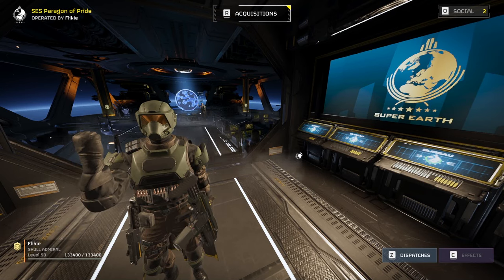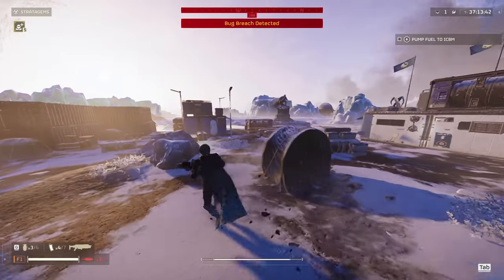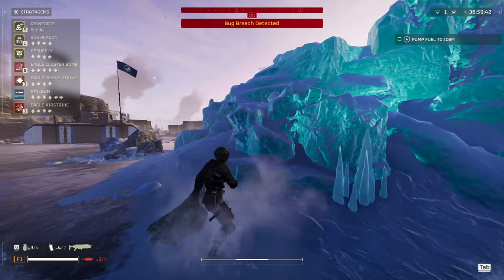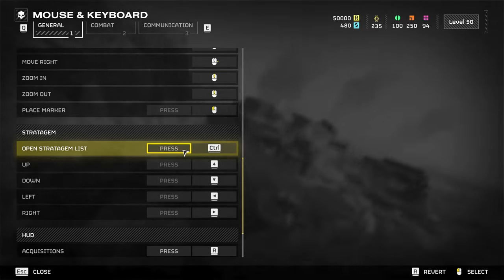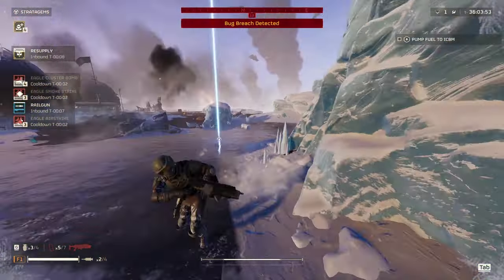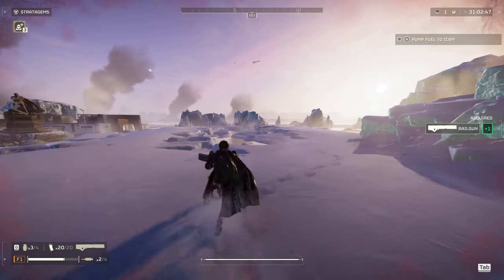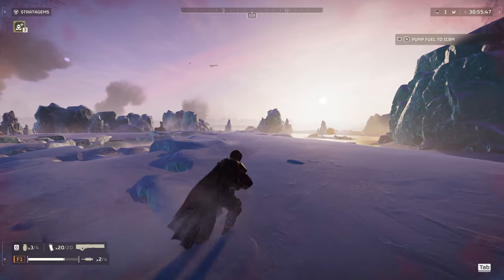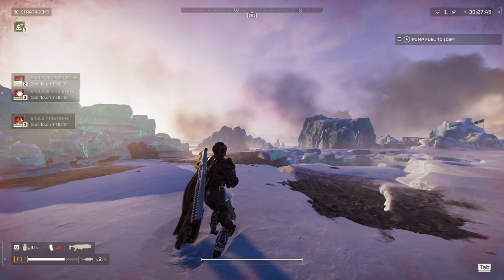Helldivers 2 Controls (PC) that might make you a better Helldiver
Just a quick share since I notice a lot of my teammates die while trying to call in stratagems, Could be a nice solution.